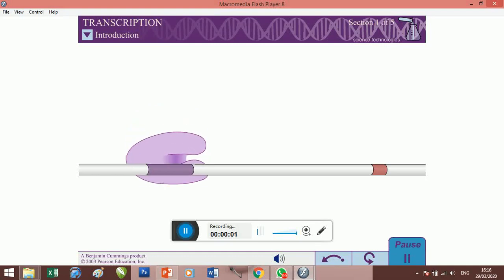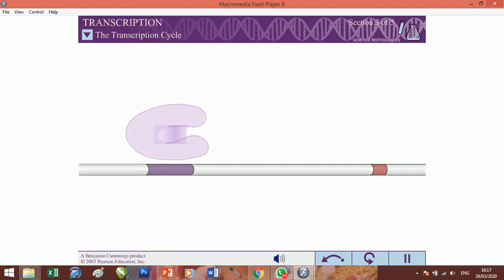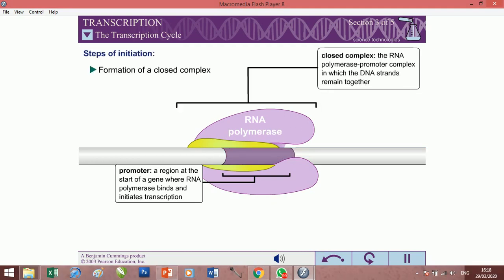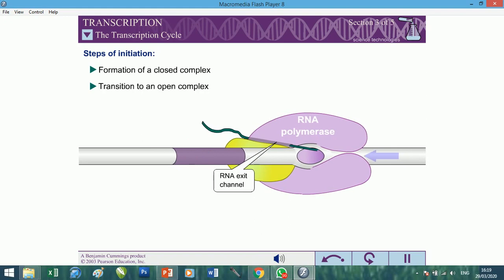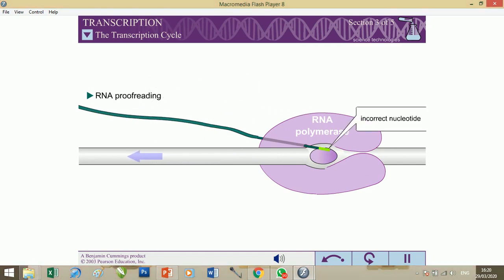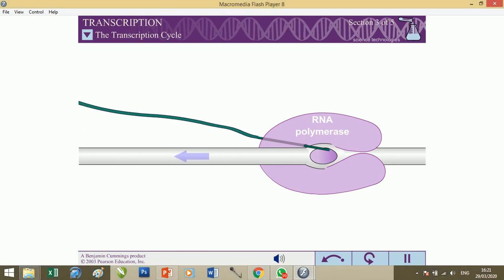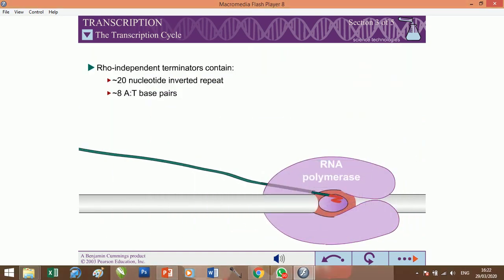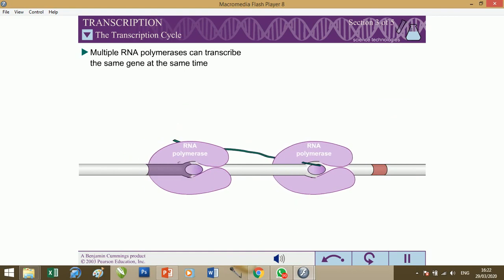Transcription Cycle (DETAILED)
Innovative Pedagogy Development Centre
Shri Shivaji Science College, Amravati
Virtual Classroom
BSc III Botany